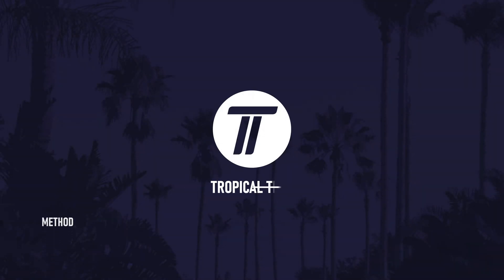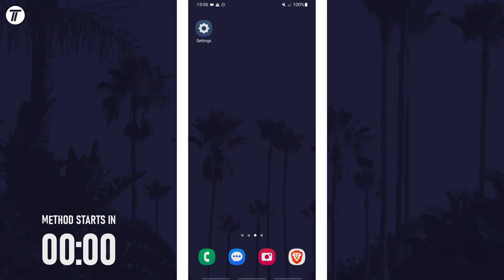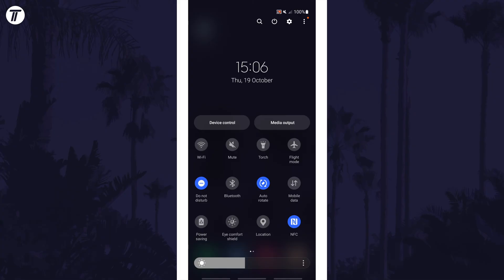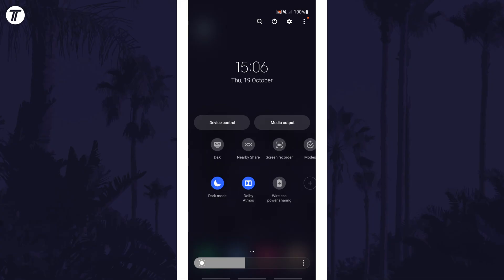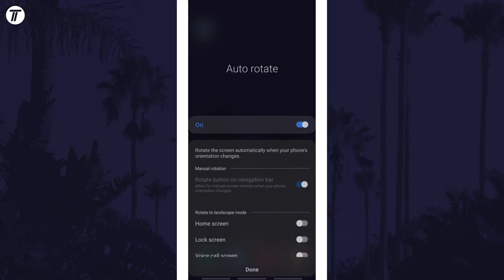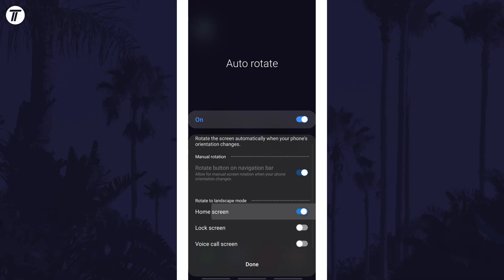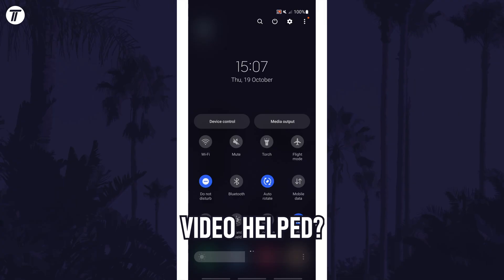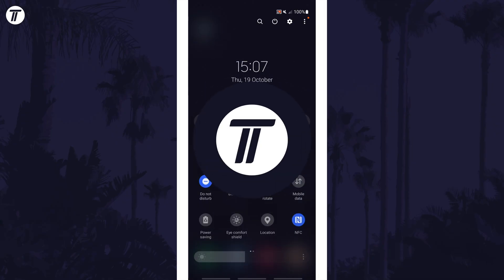How to Turn ON or Turn OFF Auto Rotate on Samsung Phone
Want to know how to turn on auto rotate on Samsung phone? This video will show you how to turn on or how to turn off auto rotate on Samsung phone. You might want to know how to enable auto rotate on Samsung phone to make the home screen rotate or make the lock screen rotate. The method will work on all Samsung phones including Samsung Galaxy S23, Galaxy S24, Samsung Galaxy A series and more! Hopefully today’s video helps show you how to enable or how to disable auto rotate on Samsung phone!